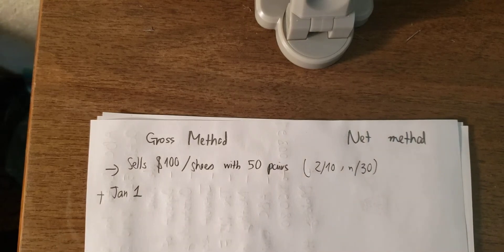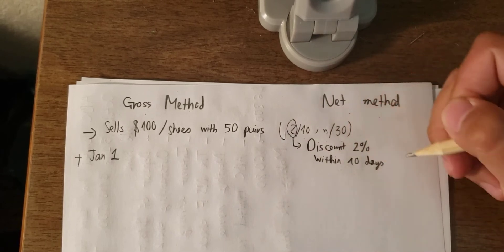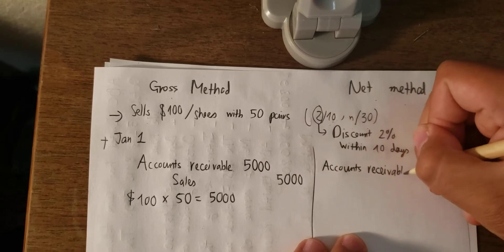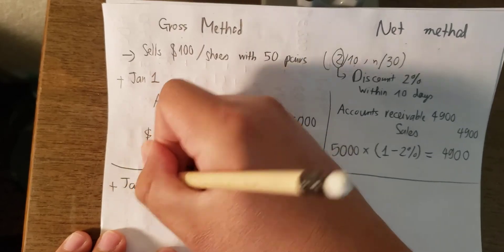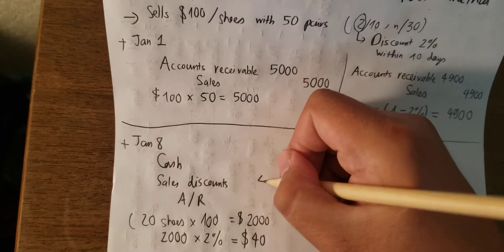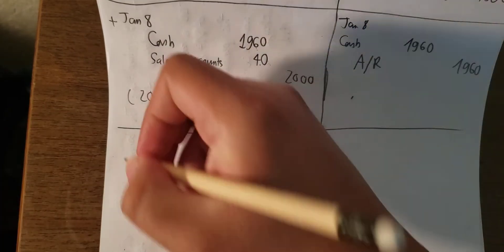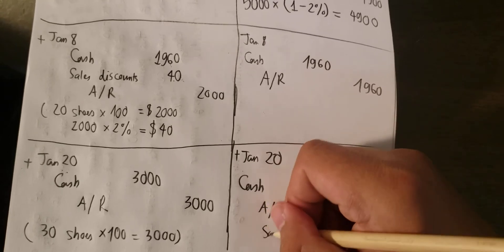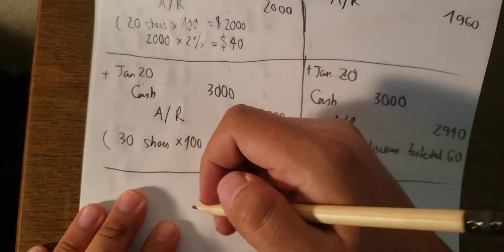Gross Method and Net Method - Inventory Technique - CPA FAR and Intermediate Accounting.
Here is my technique how to do Gross Method and Net Method for Inventory.